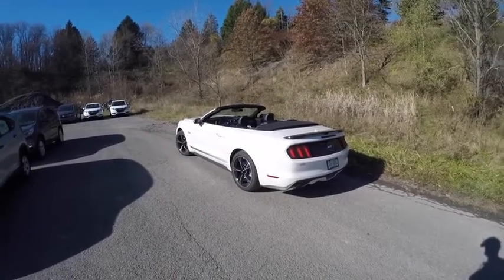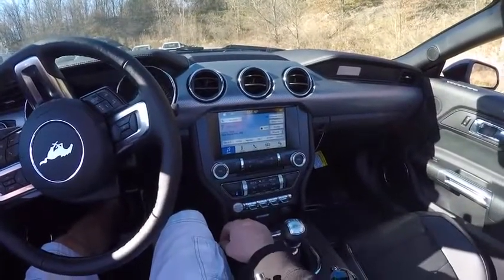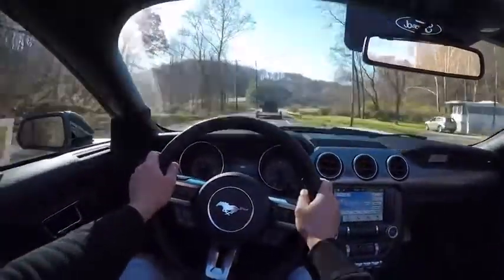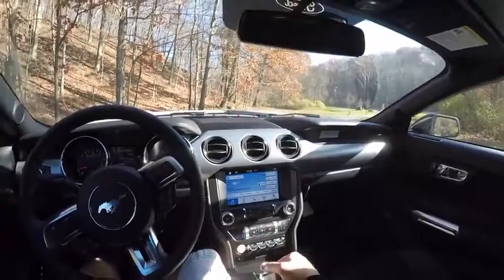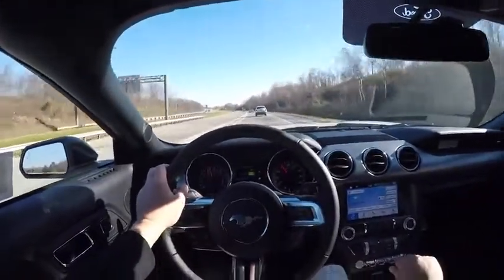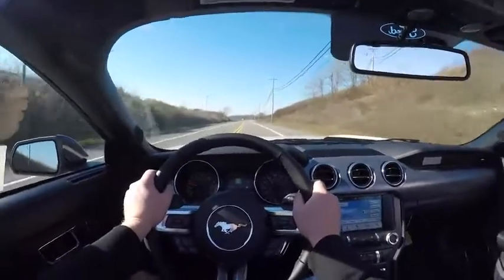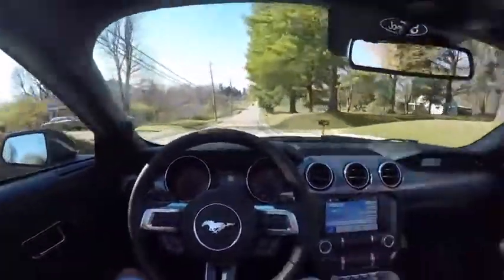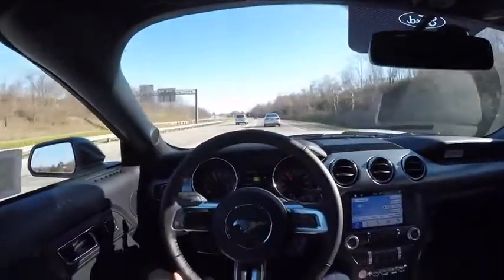Driving the 2017 Ford Mustang GT California Special Convertible POV !